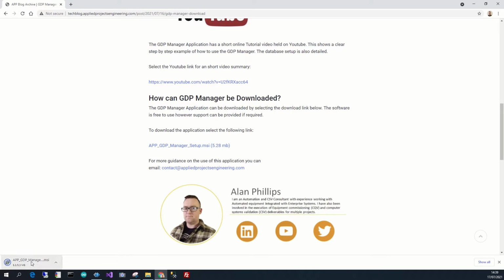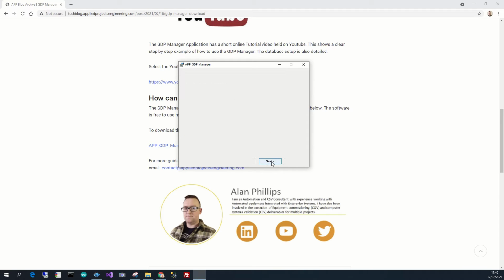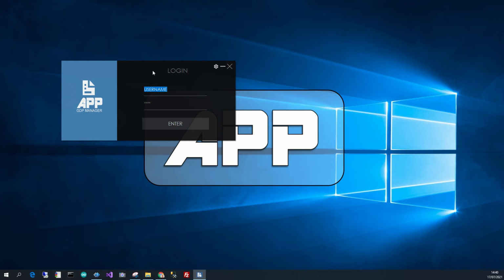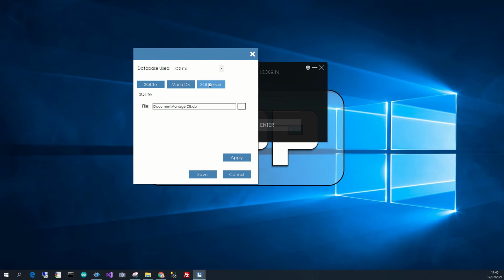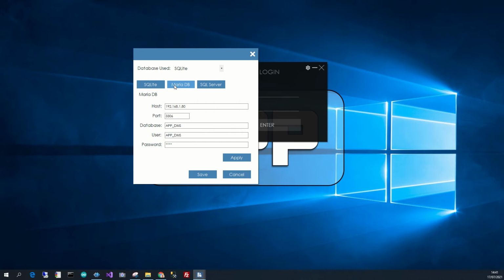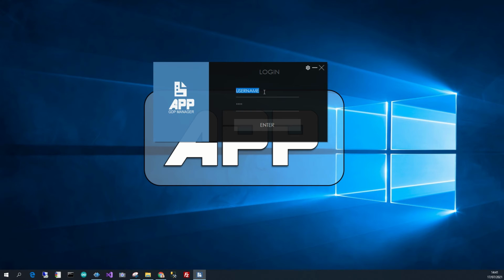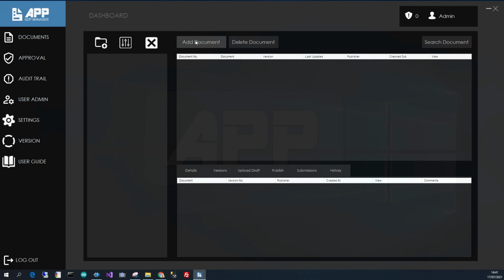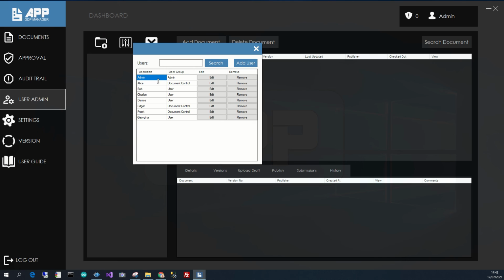GDP Manager Lite - Download and Installation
This video covers the Download and Installation of the GDP Manager Lite application which allows files to be stored securely and processed through a Validation review cycle.